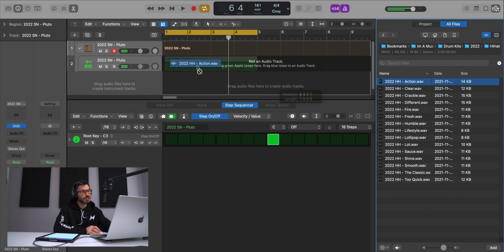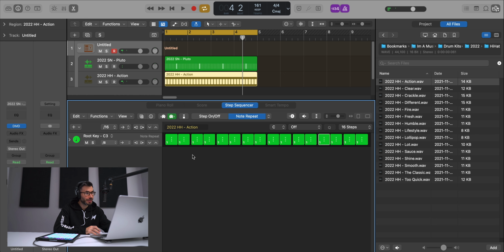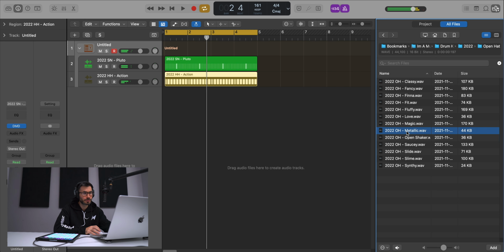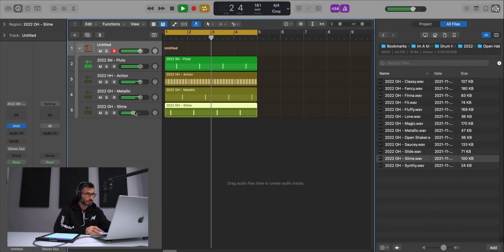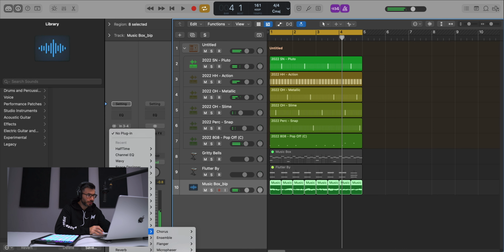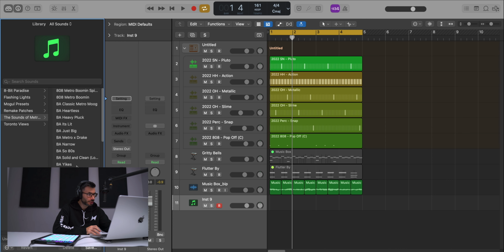THE 2022 DRUM KIT IS ALL YOU NEED FOR YOUR BEATS!